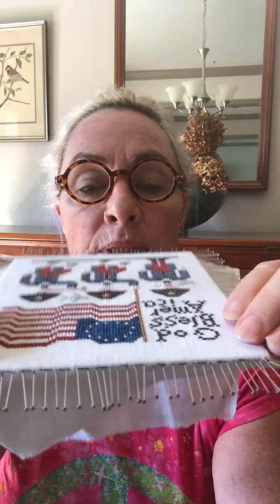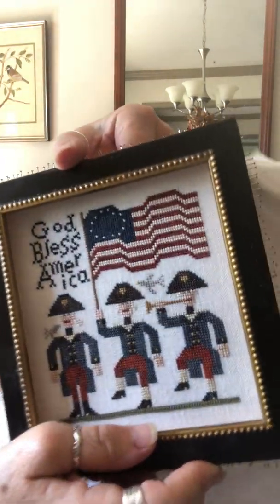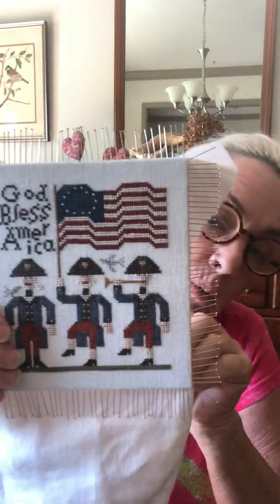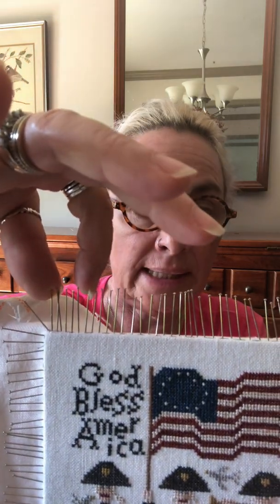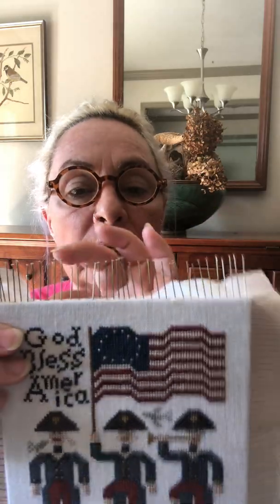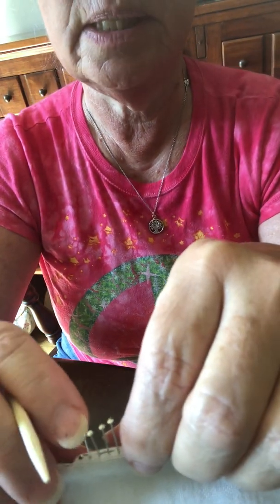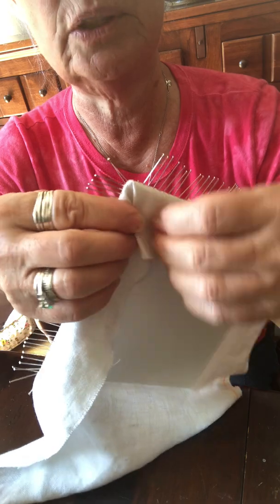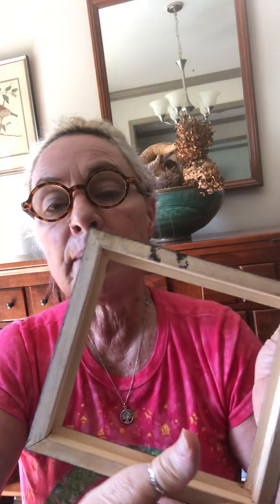Floss tube pin mounting part one 102 Dames of the Needle